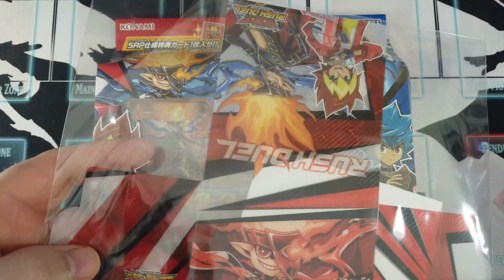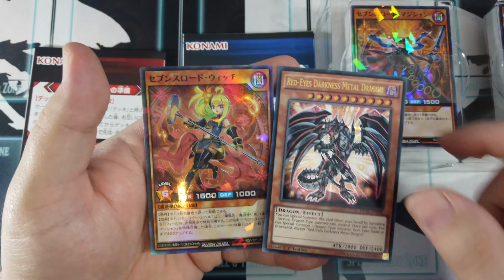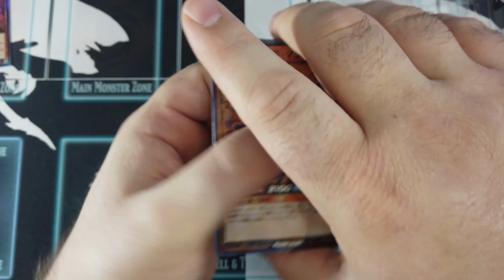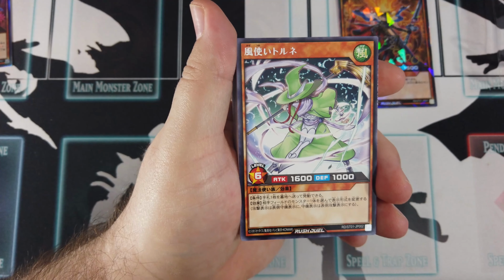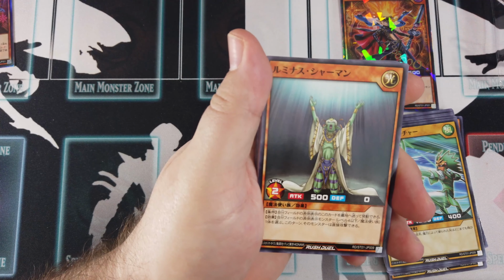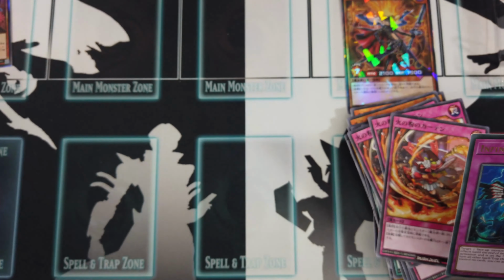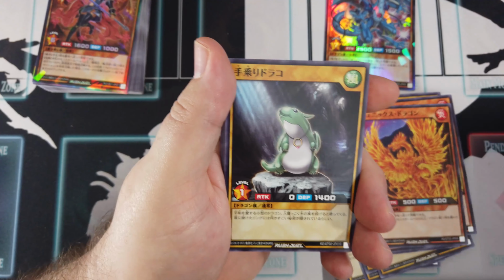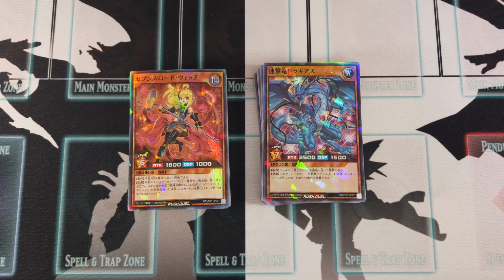YuGiOh Rush Duel Starter Deck Set Yuga Vs Luke Unboxing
Well it's turning out to be an exciting time to be a YuGiOh fan. Not only do we have a new anime series but we also have a new way of playing the game. Much like Speed Duels in the TCG, Rush Duels is all about speed. And for the first time in a very VERY long time we have a complete overhaul fo how the cards look.

eBay Store